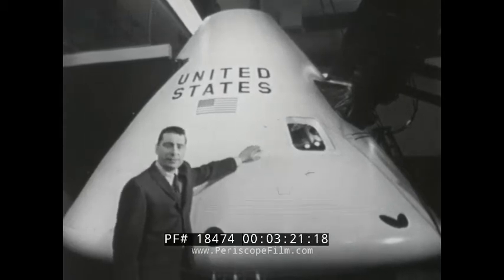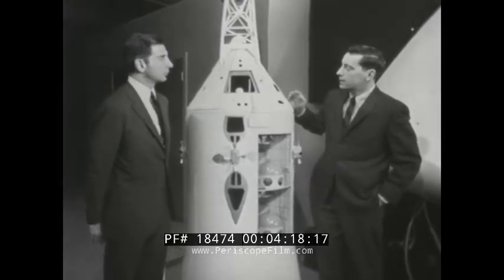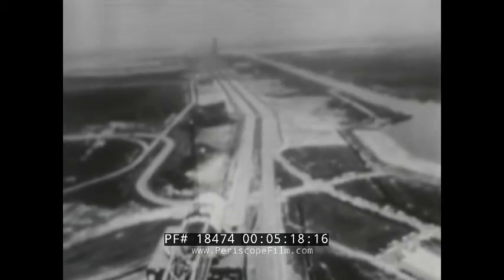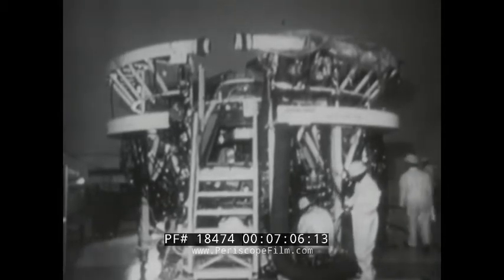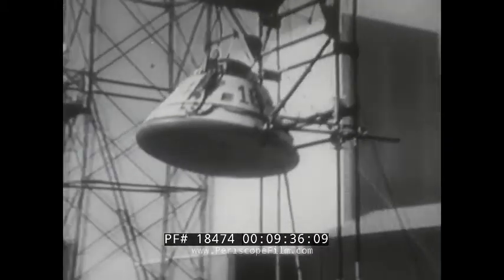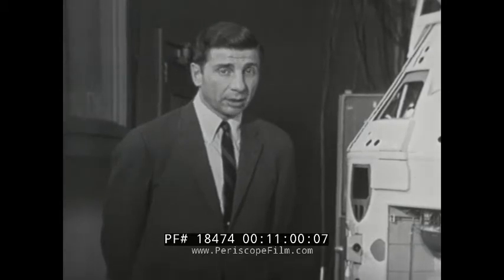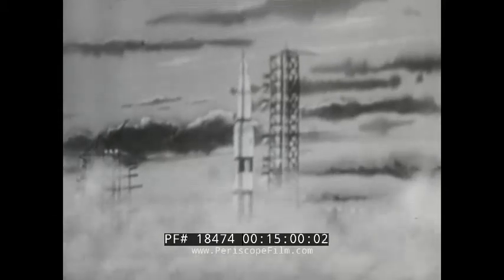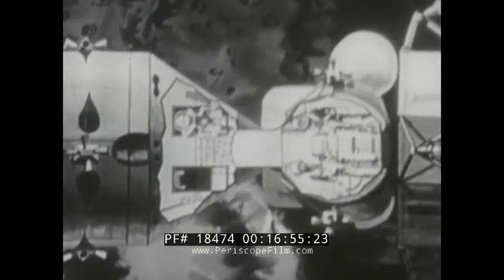ABC Discovery '67 Apollo with Bill Owen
Space exploration of moon landing